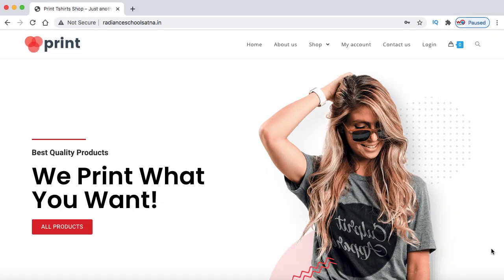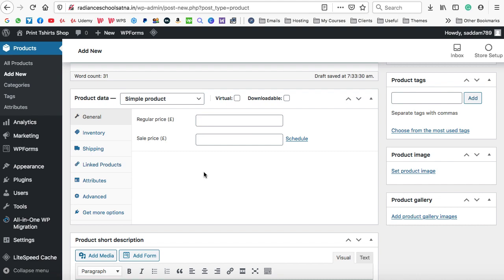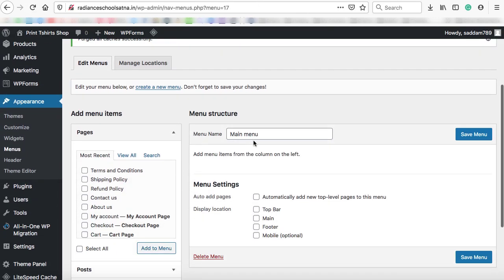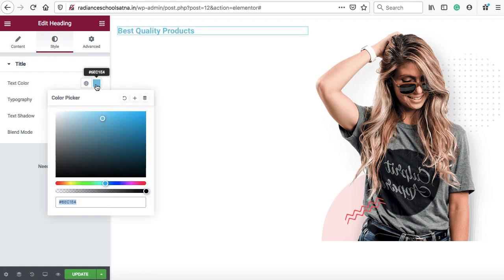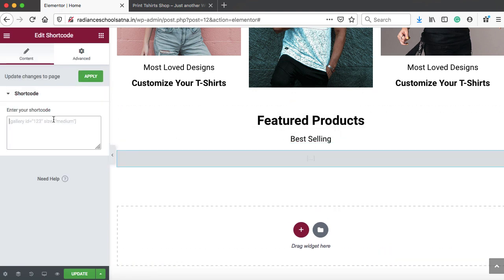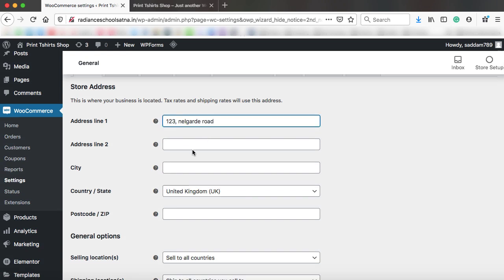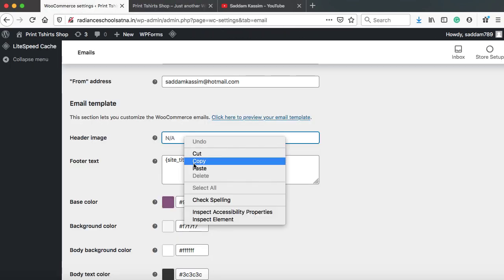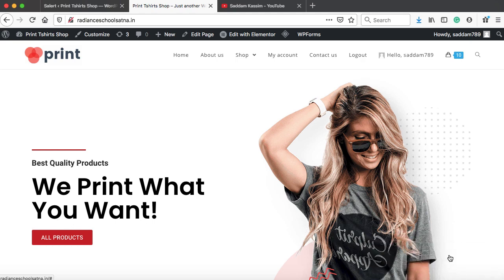How To Make eCommerce Site in WordPress, Building eCommerce Website WordPress in 2021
Hi, In this video, I will teach you how to make eCommerce site in WordPress without programming skills. This video is for those who were looking for building eCommerce website in WordPress to sell products online.

Here, I will teach you how to write content on a page,
I will teach you how to create a button,
I will teach you how to display an image,
I will teach you how to create a section with different images and text like this,
I will teach you how to display products in a row,
I will teach you how to add a quick view feature to the product image,
I will teach you how to create a login popup in the menu through which your customer can either login into his existing account or he can register a new account,
I will teach you how to create a variable product like this one where we have size options of a T-shirt product,
I will guide you on how to implement coupons and discount system,
I will teach you how to add the PayPal payment gateway to accept online payments,
I will teach you how to add a sales notification widget through which new customers can trust your site before making a purchase and there is a lot more you will learn in this course and FYI, you do not need to be a programmer to build this beautiful eCommerce website.
Anyone can build such an eCommerce website without writing a single line of code.

Helpful Timestamps
00:00:02 Introduction
00:01:49 Buy Web Hosting with Free Domain
00:04:54 Installing WordPress
00:07:53 WordPress Introduction
00:08:27 Create a Product
00:12:45 Installing a Theme
00:14:17 Creating Pages
00:16:12 Setting up the Frontpage
00:17:15 Creating Menu
00:19:15 Creating Product Categories
00:21:16 Installing Elementor Plugin
00:22:30 Creating Homepage Content
00:38:53 Creating Parallax Effect
00:40:31 Setting up the Logo
00:43:07 WooCommerce Setup
00:44:45 Setting up the Shipping
00:47:42 Setting up the PayPal Payment Gateway

So, if you were searching for a detailed video on how to make eCommerce site then this video is for you.